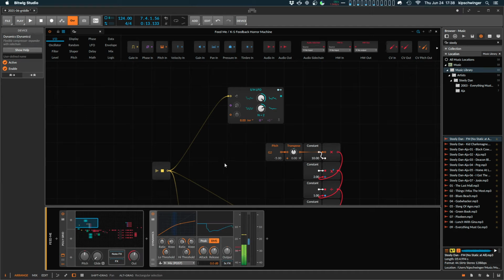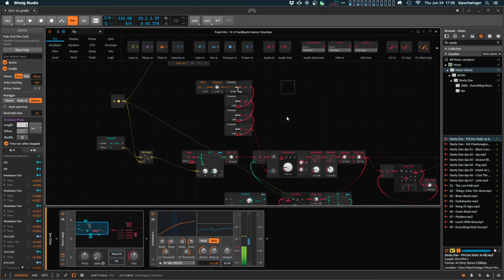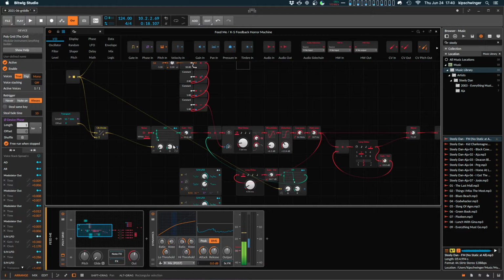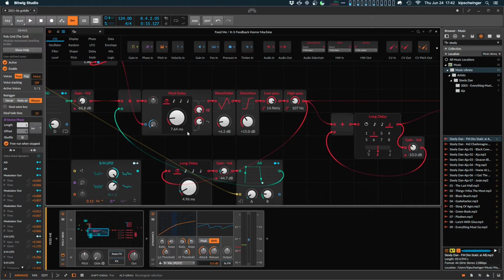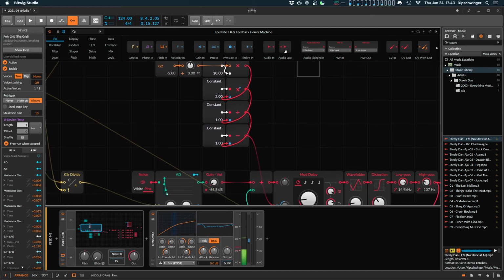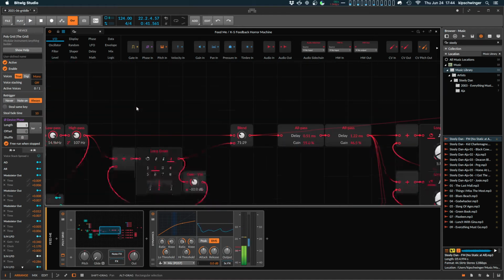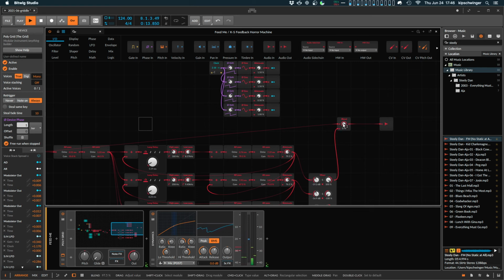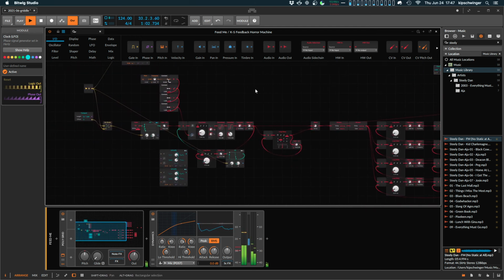Resonant Delay Feedback in Bitwig 3 Grid - CEMI Griddle Challenge 2021-06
Tour of a patch I made for a challenge in a Discord server community I'm a part of, using The Grid in Bitwig 3. This is somewhat related to my previous video about Karplus Strong synthesis in The Grid

I really like this "outer feedback" loop technique for waveguide resonators. The results are always interesting.